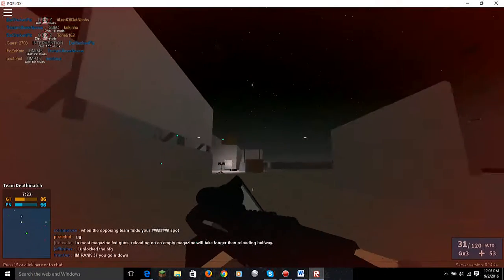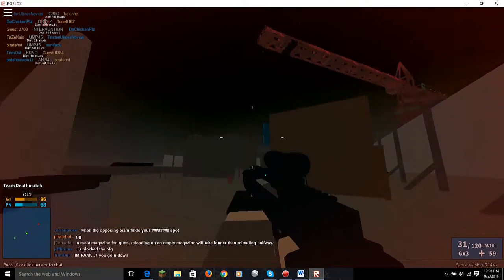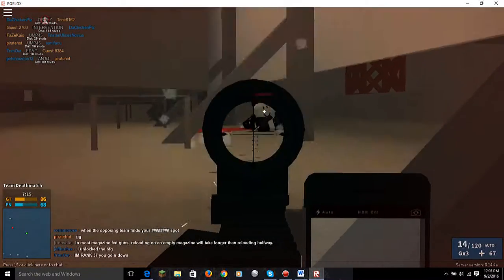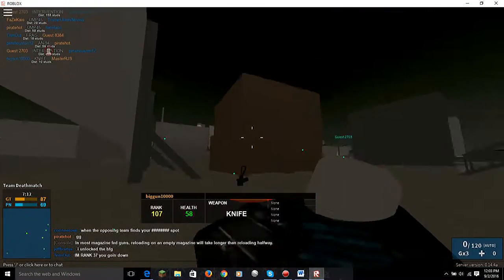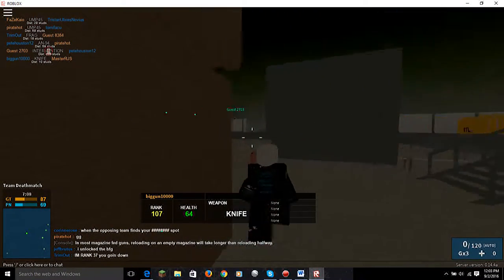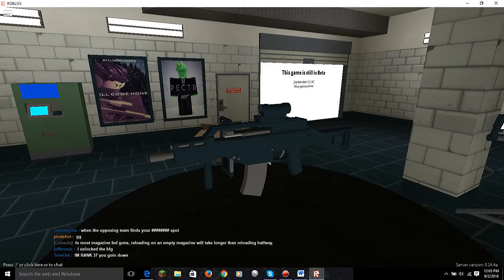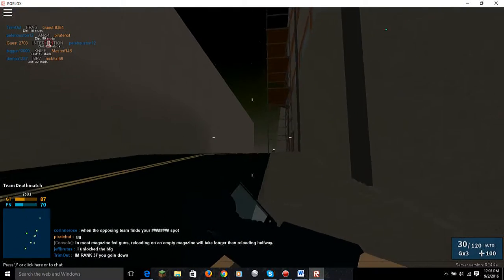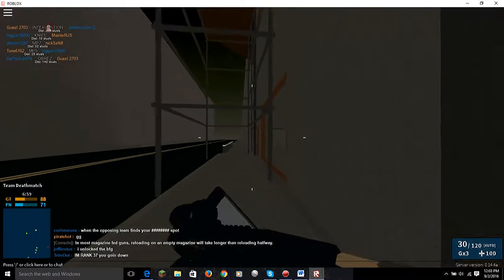Channel Update #1 TOPICS - Thanks For 40 Subs, Crew In Need, Desktop Computer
Hey guys, today we will be discussing some stuff about my channel